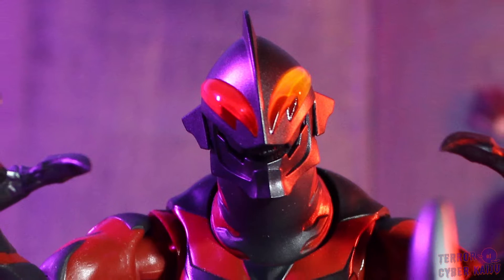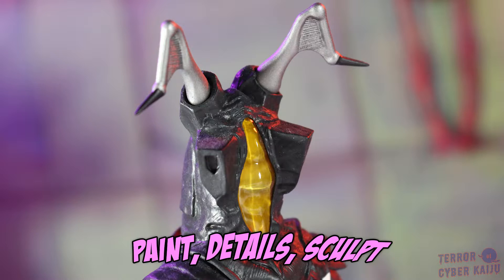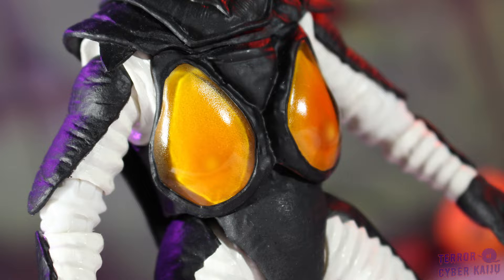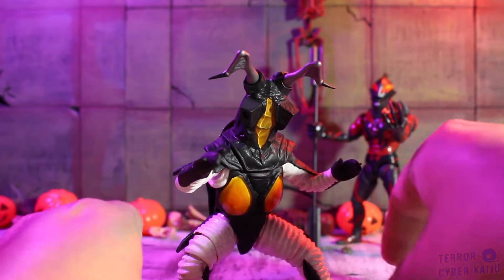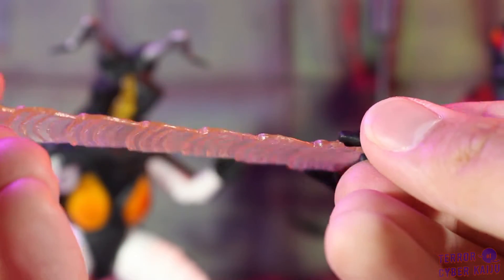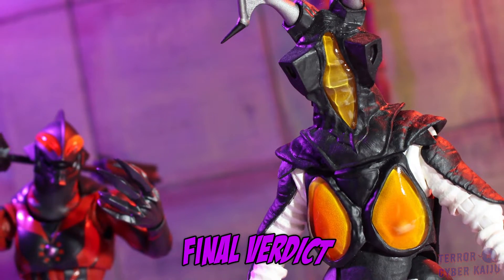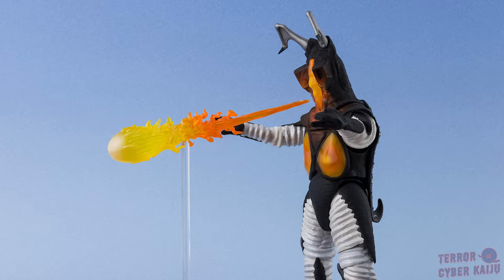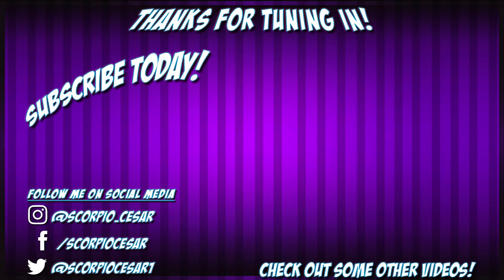S.H. Figuarts Zetton REVIEW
Kicking off Day One of the Terror of Cyber Kaiju event, Ultraman Belial revives a familiar foe from Ultraman's past. What does Zetton offer fans this late into the game?